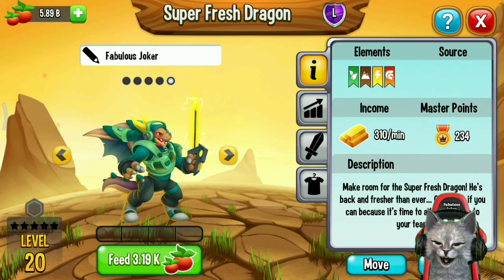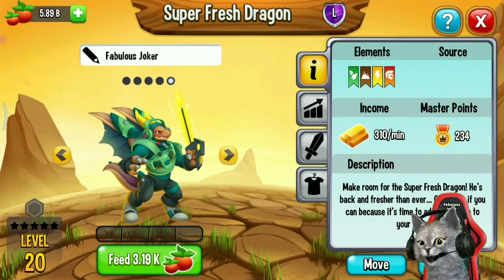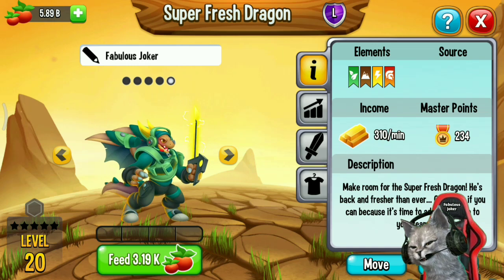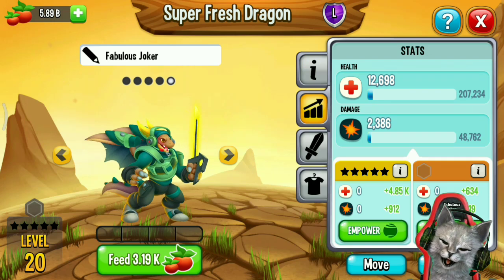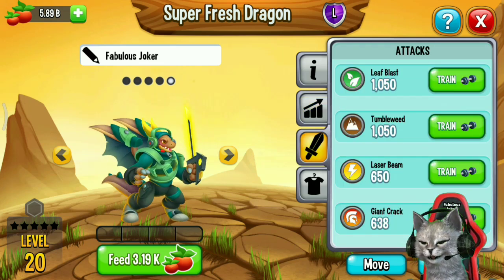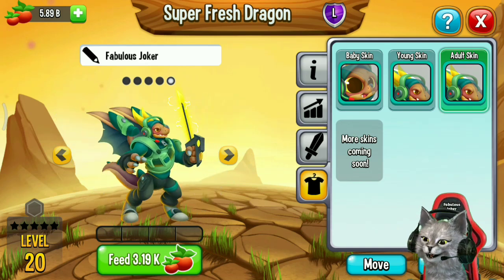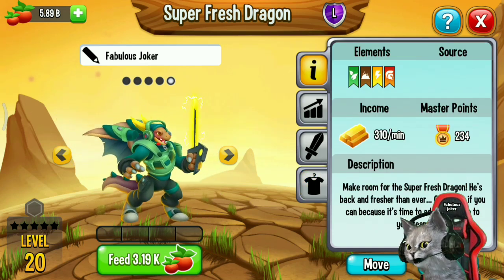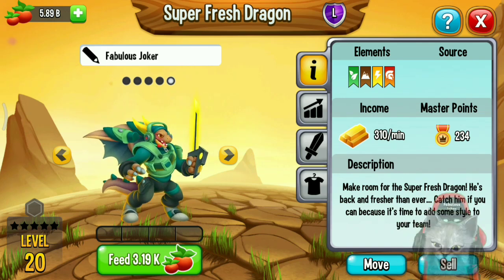This Dragon is SUPER FRESH ! Dragon City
Super fresh Dragon is a new legendary dragon, maybe this dragon will come on the next dragon offer or you can get it from the breeding event island